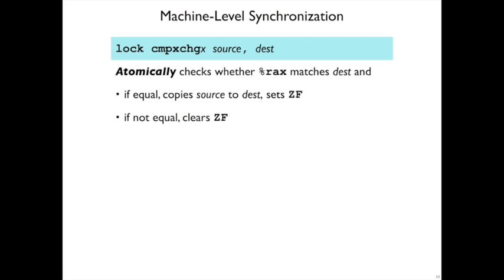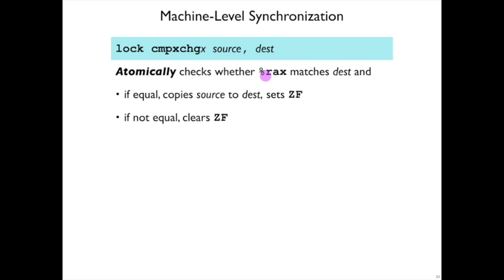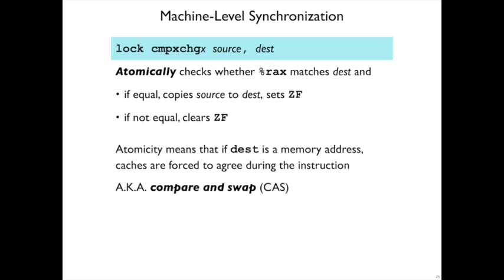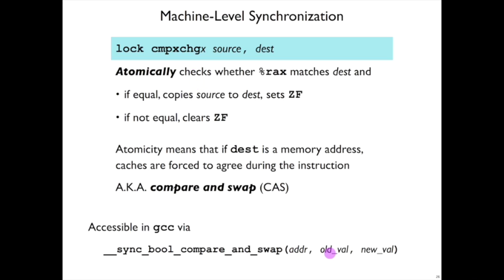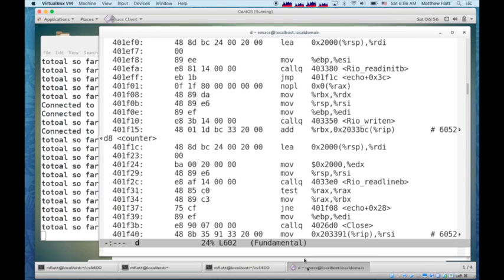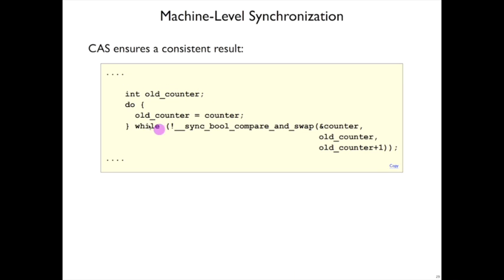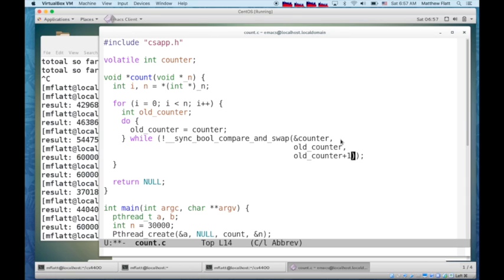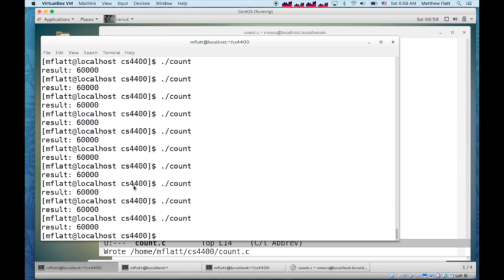Synchronization 5: Compare and swap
Processors typically provide a compare-and-swap operation as a primitive building block for synchronization